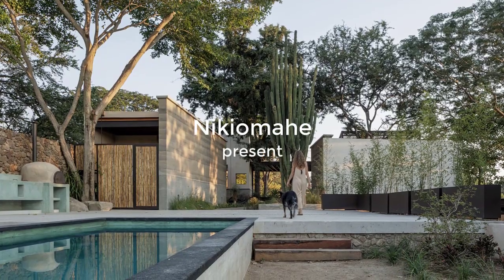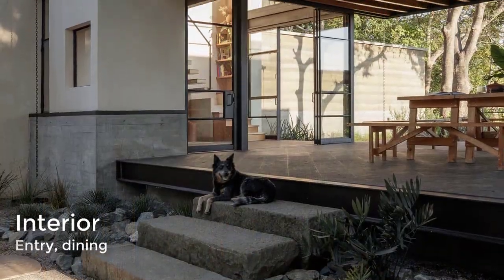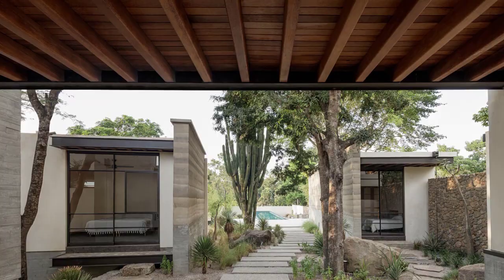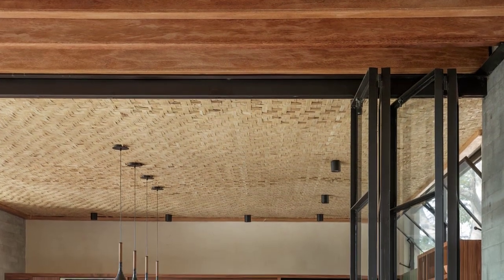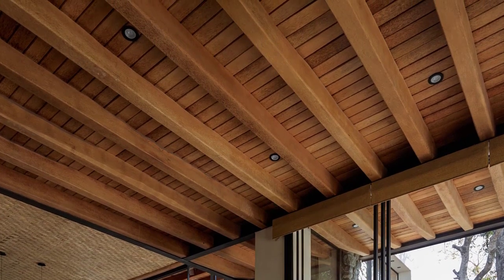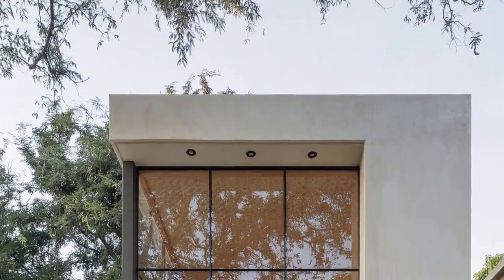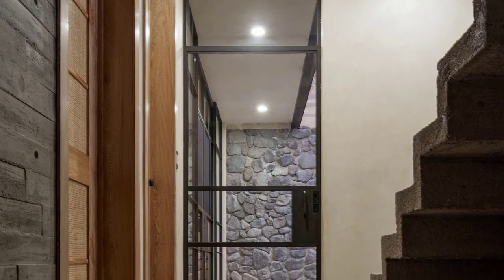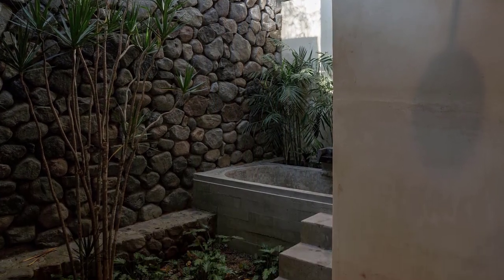Kaab Residence - House Design With a Variety of Existing Plants and Trees on Site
Alejandro Rangel Hidalgo, one of Colima’s most beloved and internationally renowned artists, lived for most of his life in the hacienda that anchors the small village of Nogueras. The hacienda, originally established for sugar production in the early 1700s, was acquired by his family in the 1940s and remains a beautiful landmark of the community to this day. Espacio Kaab, which looks out over a corner of the hacienda, honors this venue and its craftsmanship, as well as that of the artist who occupied it. The design of Espacio Kaab exists in dialogue with the hacienda, directing views towards the property as a poetic gesture to honor its location, along with more concrete reflections of its influence, including the use of rescue techniques and materials that were originally used in the hacienda complex. As one enters the property, the natural environment immediately enchants the visitor, creating moments of quiet wonder; it is marked by dry, arid vegetation, cacti, stones, and earth that makes one feel as if in a bubble that both embraces and contrasts with the rest of the region’s colorful floral exuberance. Within and surrounding the property are primavera trees, parotas, tamarind trees, and a magnificent view of the La Barragana river that all serve to welcome you into the characteristic sub-tropical climate of the region.

The architectural plan was developed in concert with the land, evolving as a spatial solution to the needs and idiosyncrasies of the terrain. The foundational principles that formed the heart of the project and that guided its design from the outset were the following: respect the topography, adapt to the setting, and find harmony with the environment. The result feels like a warm embrace: the residence is received and enveloped by the nature of the site. The most notable protagonists of the landscape are the gigantic organ cactus and the collection of tamarind trees. This constellation of preexisting plants was explicitly protected and designed around.

The resulting dialogue of linear structures with their surrounding environment forms the core question that the house poses: what comprises an organic expression of beauty? On a more practical level, this dialogue between landscape and structure opens up patios and terraces, contained gardens, and unique views of the river and the canyon that, from the vantage points afforded by a diversity of height and scale, arouse different sensations as one walks through the house.

The main concept of the build was to accomplish spaces where the boundaries between inside and outside blur: where the ranges and colors of the environment integrate into the shades of the building, and where the inhabitants can walk barefoot across the considered choice of the same natural stone floor without distinguishing whether they’ve come out or into the house and delight in the phenomenology that this materiality awakens in all of their senses. In order to achieve a perception of the house as a volume that emerged organically from the ground, raw, natural tones form the primary palette of the project. Some of these materials were sourced directly from Comala, most notably the rammed earth walls, which were formed using the ancient technique of compacting earth until it has the density and structural integrity of the concrete. Other trademark tones, such as the eggshell-colored chukum stucco that graces many of the house’s walls, are also the result of ancient construction techniques and materials native to Mexico. The decision to use other components like local palm wood, river stone, ceilings of woven carrizo, and artisanal blacksmithing as the core elements of the house highlight the connection to the land and to the craftsmanship promoted by Rangel. However, the space also transcends the original inspiration by marrying these traditional crafts and materials with new techniques and innovative structural solutions.

It is essential to take into consideration the retaining walls, which are necessary for the harmonization between the built space and the land. These marked and imposing axes provide nooks and spaces for contemplation along the route of the house. In this way, the Project references the typical Mexican house: a colonial architectural tradition that benefits from patios, surprises, and small pauses. In Espacio Kaab, however, that motif is combined with references to Japanese architecture, integrating beams that move with an impeccable rhythm through the different volumes of the house, and in which open spaces and unique perspectives are born from the interior of the construction.

Location : Comala, Mexico
Area : 401 m²
Year : 2021
Design Team : Matia Di Frenna Müller, Mariana de la Mora Padilla, Juan Gerardo Guardado Ávila